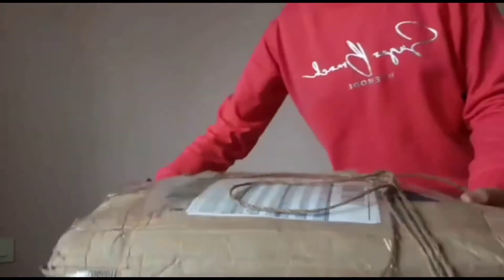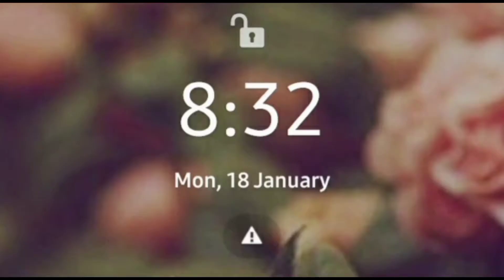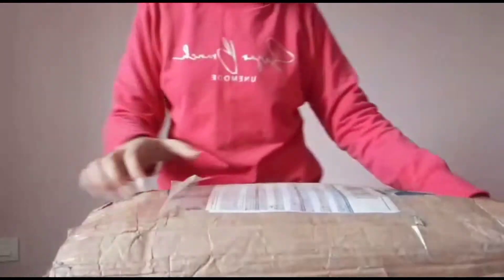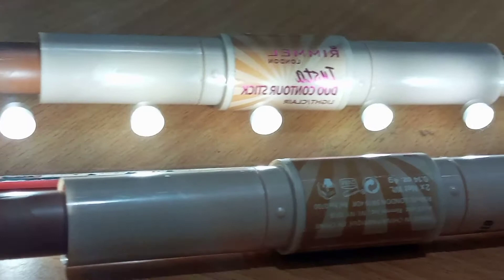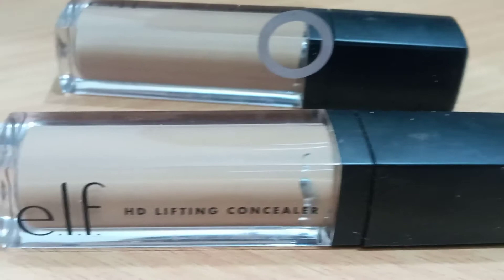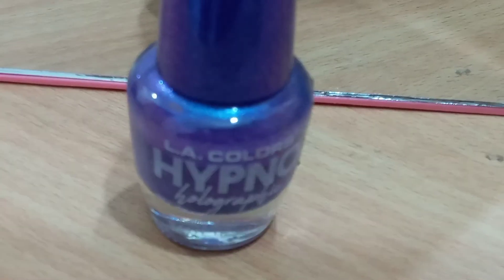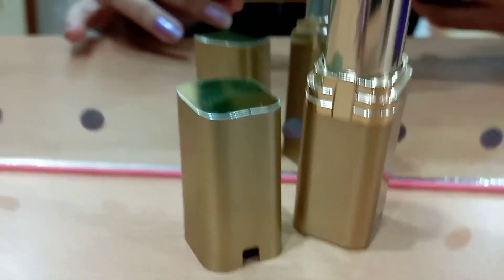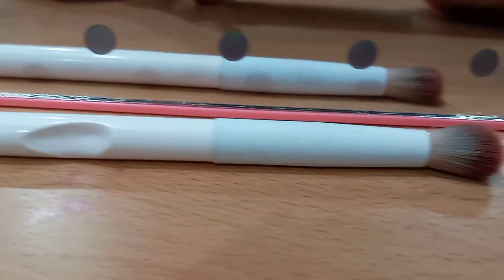What's inside the package? || Make With Shreya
Hi friends. I hope you enjoy the video.